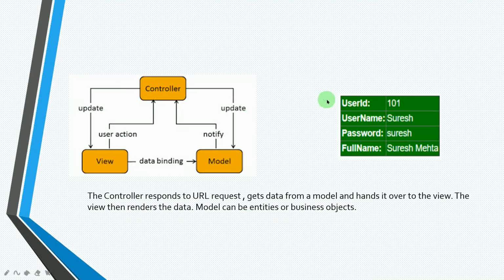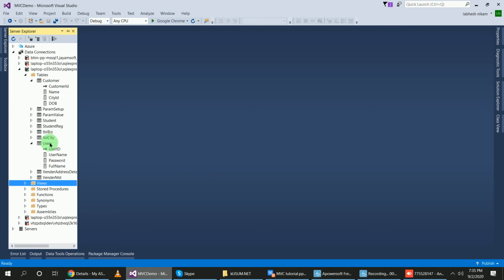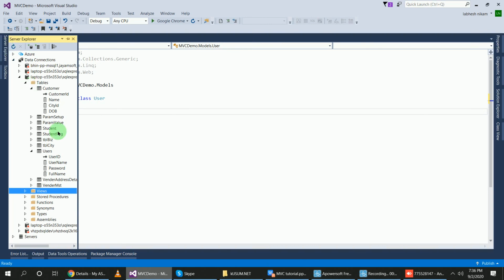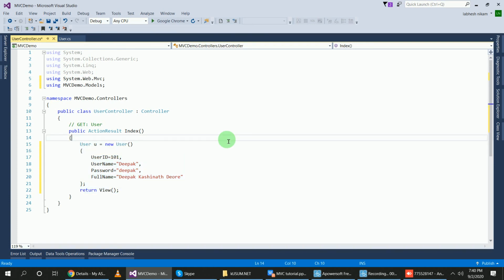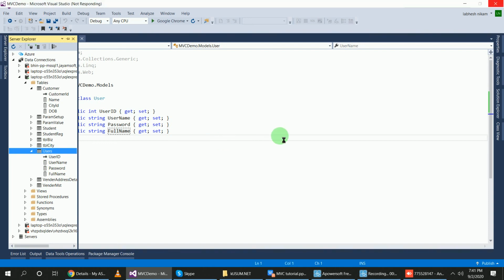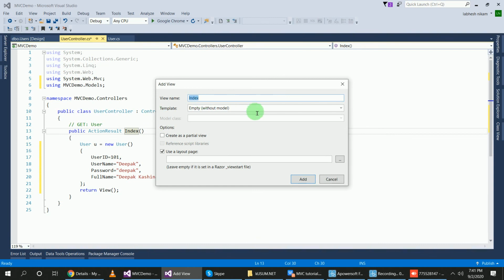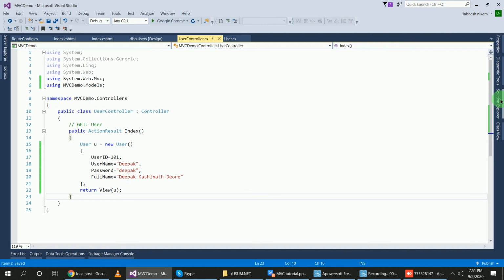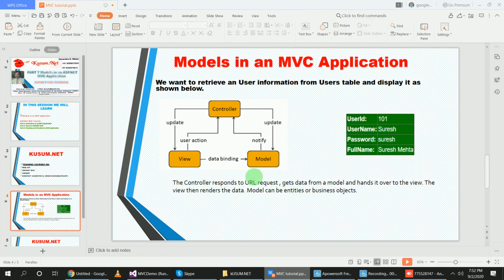Part 7|| Models in an ASP NET MVC Application|| ASP.NET MVC TUTORIAL FOR BEGINNERS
MODELS IN ASP.NET MVC
HOW TO CREATE MODELS IN ASP.NET MVC
ASP.NET MVC INTERVIEW QUESTIONS AND ANSWERS
Use of Models in ASP.NET MVC